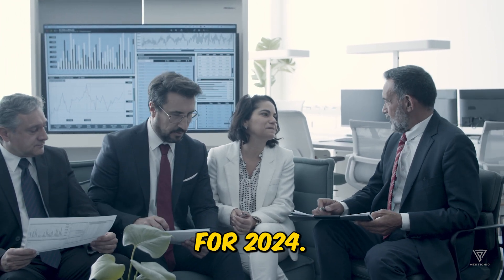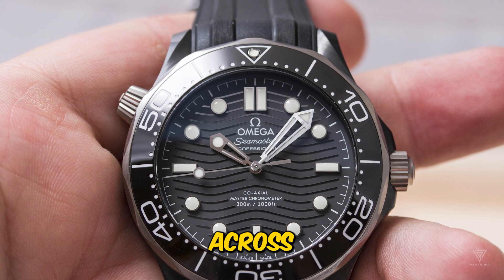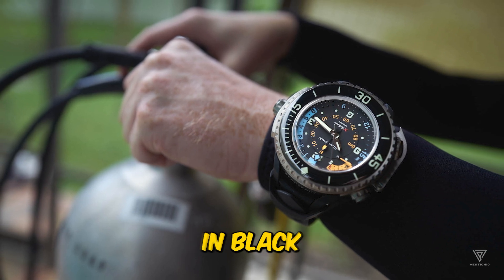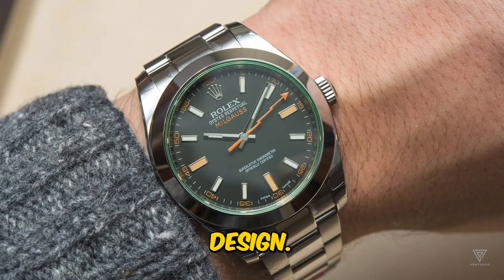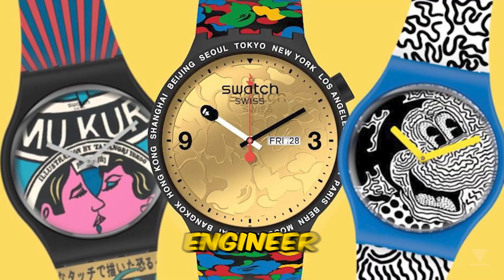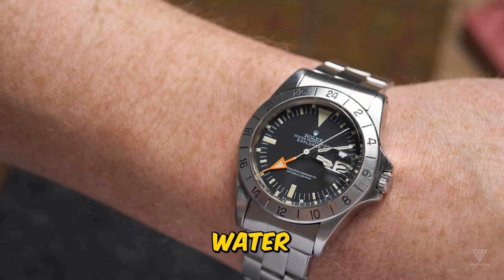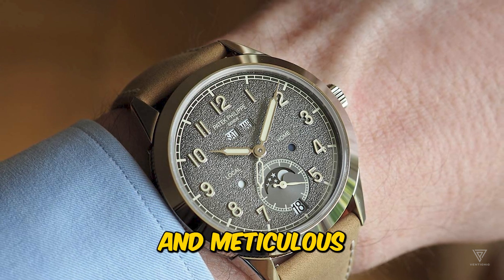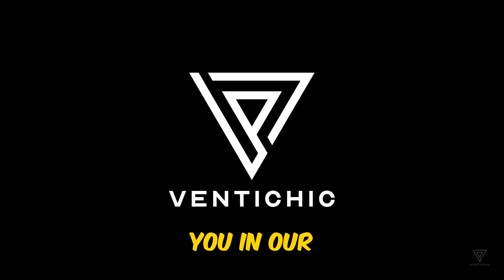Rolex, Patek Philippe, Tudor, Omega, Etc. - Watches We're Looking Forward in 2024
🔥🕒 Get ready for the ultimate breakdown of the most jaw-dropping watch releases set to dominate 2024! 🚀 From Seiko's epic 110th anniversary celebrations to Omega's milestone 75th birthday for the Seamaster, and the anticipated reinventions from Rolex, we're diving deep into the luxurious world of horology! ⌚️😱

👀 Brace yourself for exclusive insights into Seiko's limited editions, paying homage to their inception with dazzling recreations like the Laurel 110th-anniversary Platinum edition! Plus, the Omega Seamaster's possible lineup expansion across Aqua Terra, Diver 300M, Planet Ocean, and Heritage sub-families - it's all here, and it's mind-blowing!

🌟 But wait, there's more! Blancpain's Fifty Fathoms and the buzz around Rolex's 60th anniversary for the Cosmograph Daytona are heating up the watch world. Will Rolex surprise us with a reinvented Daytona or focus on honoring its iconic Submariner and Explorer series? Speculations are off the charts! 😱

🎨 And let's not forget the artistry of Casio G-Shock and Swatch! G-Shock is celebrating its 40th anniversary with FOUR special watches, including a mind-blowing collab with graffiti artist Eric Hayes! Swatch, the industry revolutionary, is all set to redefine style with its upcoming celebratory secondary watches in 2024 - the hype is real!

🔍 Curious about Tudor's potential Black Bay Pro with distinctive white or navy blue dials? Or perhaps Patek Philippe's stunning rose gold Nautilus reference 5811-1R with a smoky brown dial? The lineup is insane!

💥 Join the discussion! Which release are you most excited about? ⏰✨

Summary:
- **Seiko:** Celebrating 110th anniversary with limited editions like the Laurel 110th-anniversary Platinum, Presage Craftsmanship series SPB 359J1, and Prospex SPB 333J1 Save the Ocean edition.

- **Omega:** Approaching Seamaster's 75th birthday; expected celebratory plans across the Seamaster line, potentially featuring anniversary versions for each sub-family.

- **Blancpain:** Marking 70 years of Fifty Fathoms; potential limited releases of updated vintage models.

- **Rolex:** Approaching the 60th anniversary of Cosmograph Daytona; speculations about a possible reinvented Daytona or focus on other milestone watches like Submariner and Explorer.

- **Tudor:** Speculation about a polar Tudor Black Bay Pro with white or navy blue dials; commitment to offering affordable alternatives.

- **Casio G-Shock:** Celebrating 40th anniversary with four special watches, including a collaboration with graffiti artist Eric Hayes.

- **Swatch:** Known for revolutionizing the industry; hints at upcoming celebratory secondary watches in 2024.

- **Patek Philippe:** Introducing Nautilus reference 5811-1R in rose gold and potential future models; Calatrava reference 5326R with a blue dial in white gold.

- **IWC:** Teasing a new Engineer model inspired by the Engineer SL Jumbo Reference 1832, aiming to reclaim a prominent position in the sports watch market.